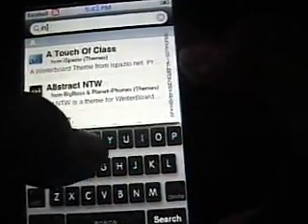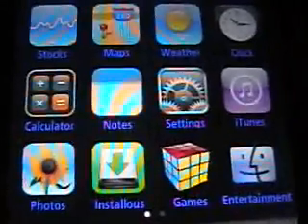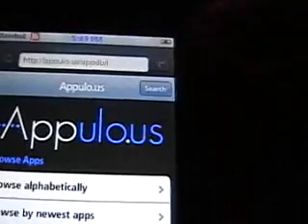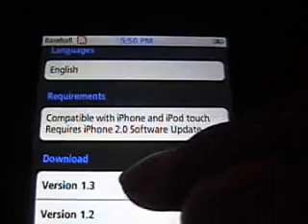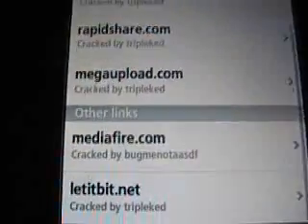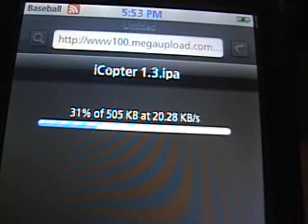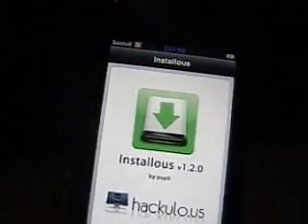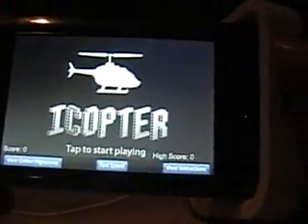Cracked Apps FREE!! NO computer!!*****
Show you how to get cracked apps free with no computer!!
fw: 2.1